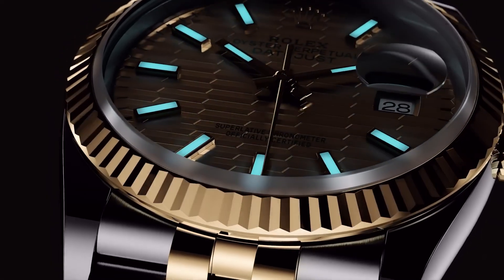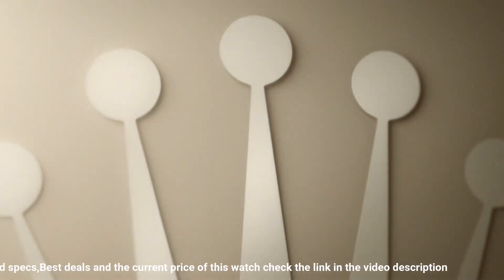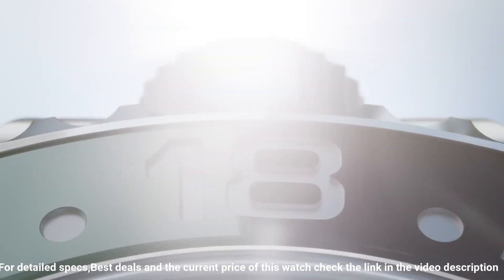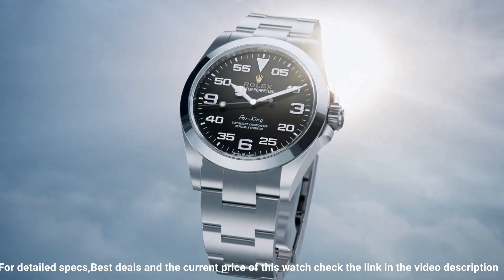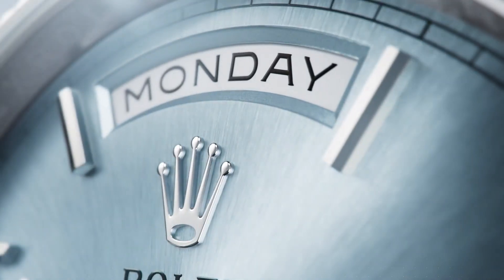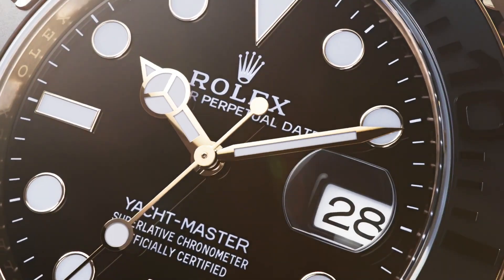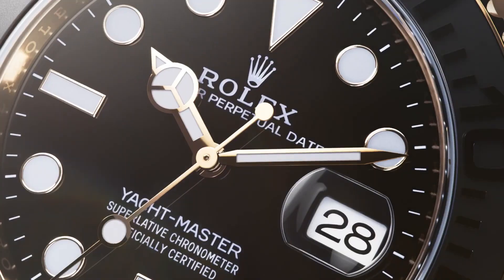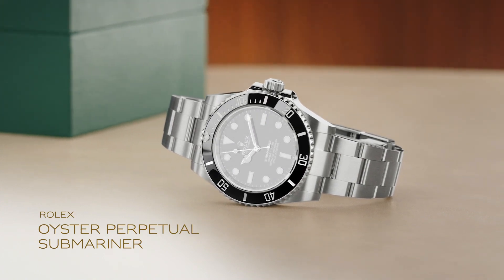Top 8 Rolex Watches To Invest For Men 2024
Today I will show you the Top 8 Rolex Watches To Invest For Men 2024.